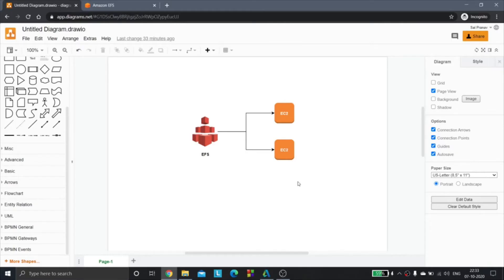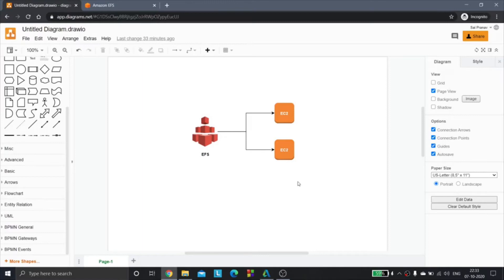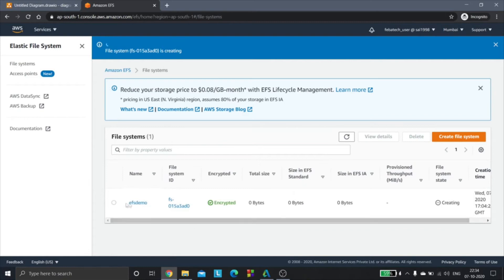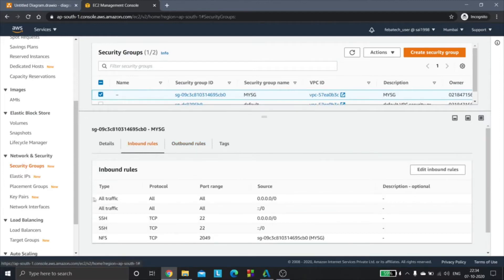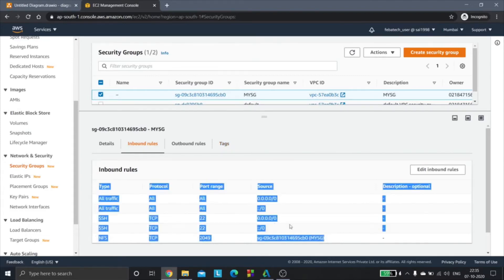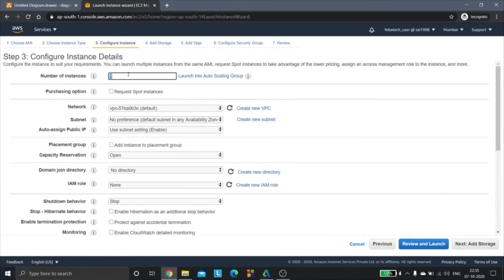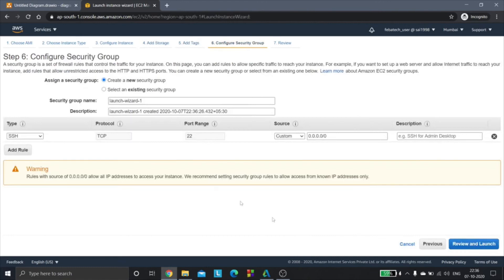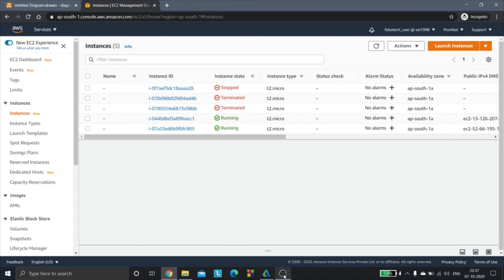Amazon EFS Tutorial - How to Mount EFS on AWS EC2 Instance?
Welcome to this video tutorial on how to mount EFS (Elastic File System) on the EC2 instance.

0:00 Getting started with a tutorial
0:49 Launching an EC2 instance
1:58 Opening port via security group for EFS
2:59 SSH into the EC2 instance
3:42 Installing required package for mounting EFS
4:00 Mounting EFS on EC2
4:15 Checking existing file in EFS